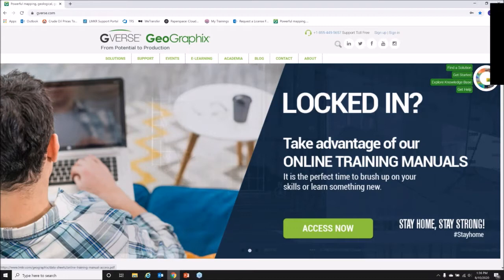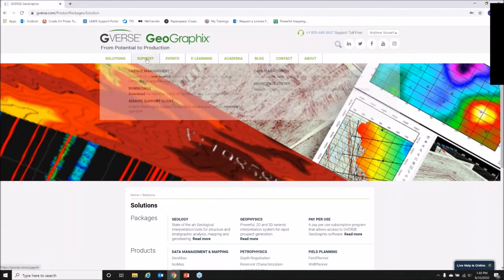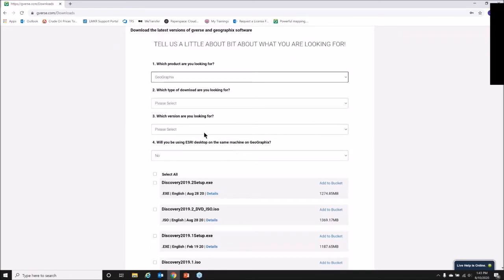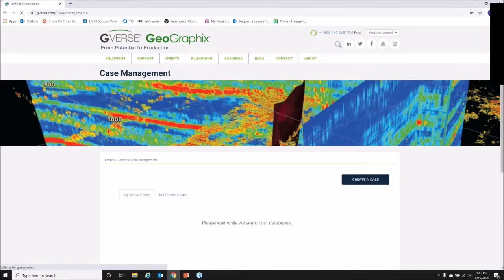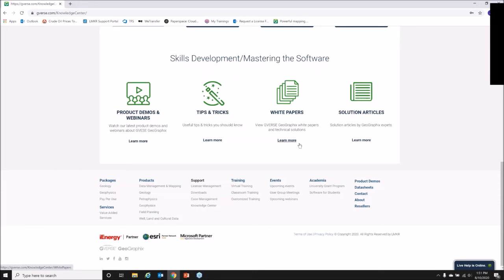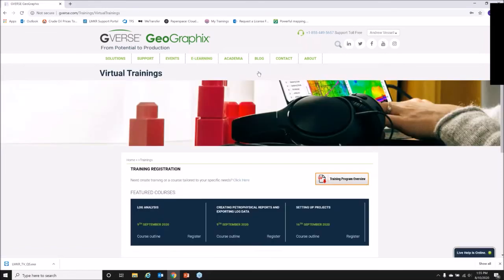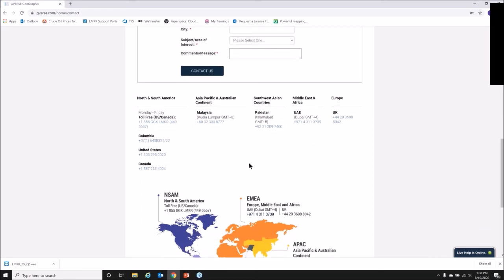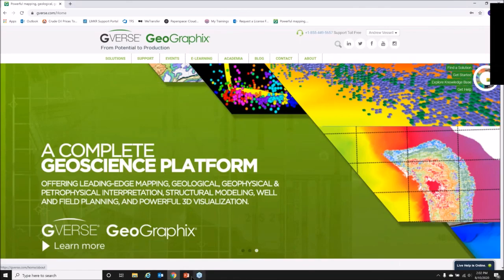Webinar - How to use our New GVERSE GeoGraphix Support Portal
Introducing the new GVERSE GeoGrahix support portal
- Where you get product info and support features all on a single platform
- Learn how to make the best use of this new and intuitive website